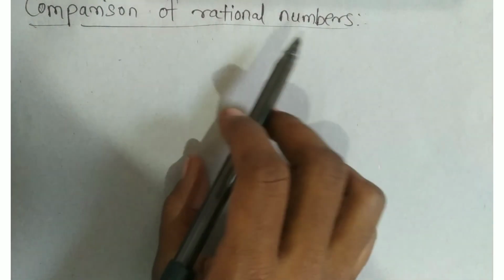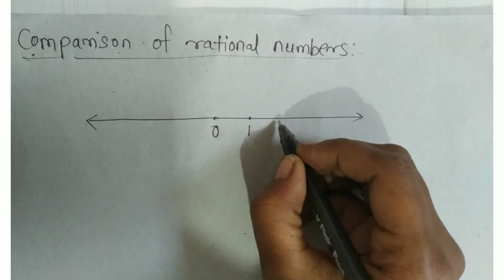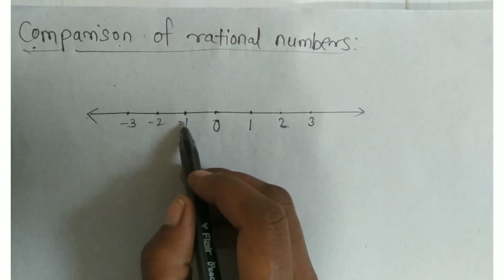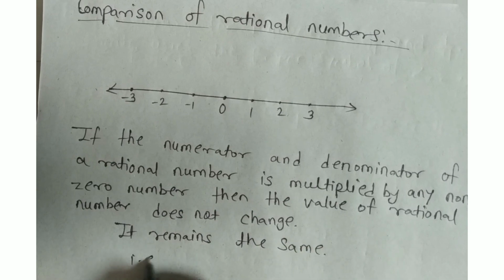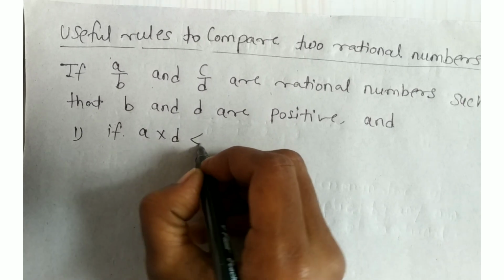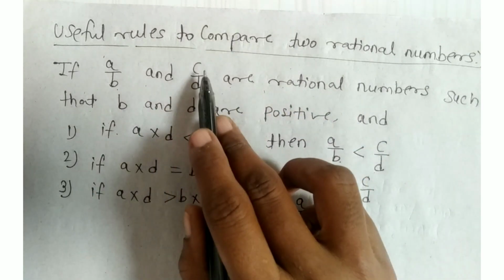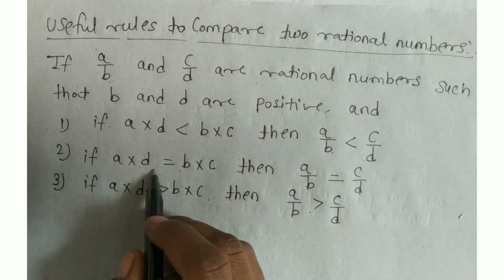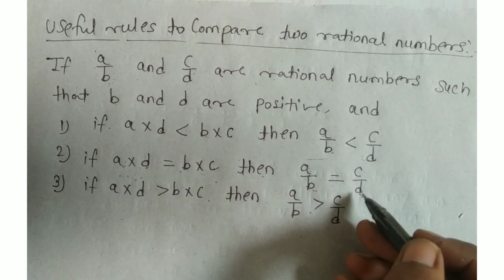8th std: Comparison of rational numbers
In this video we will learn about some important rules for comparing rational numbers.